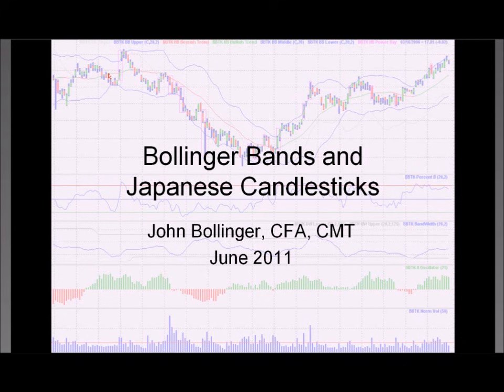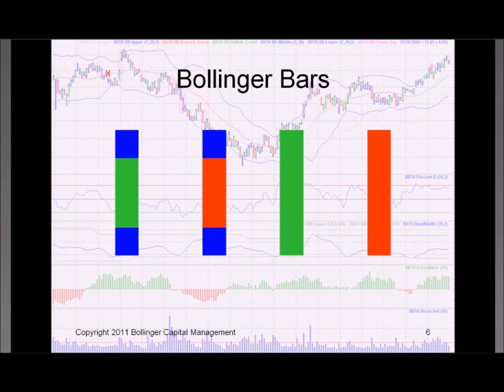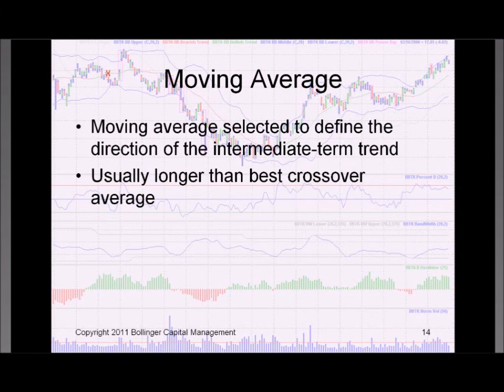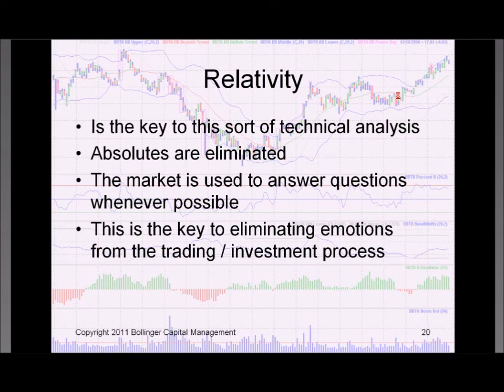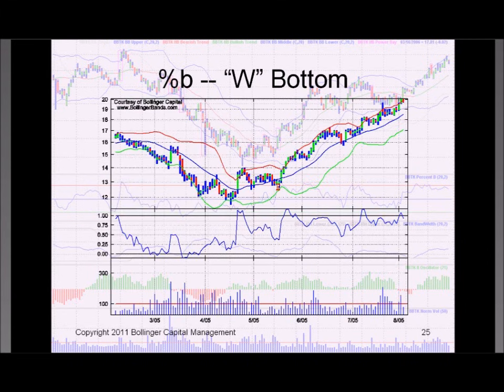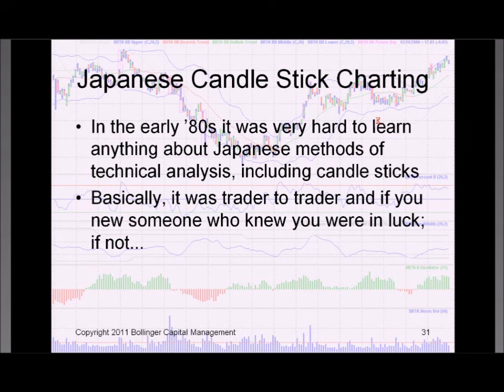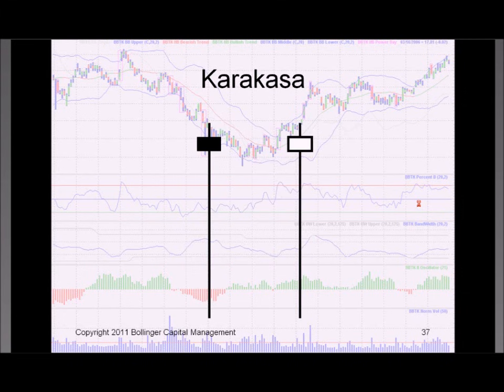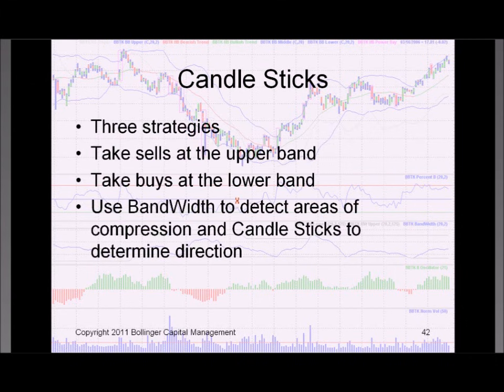John Bollinger Webinar on Bollinger Bands® and Japanese Candlesticks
In this hour long webinar John Bollinger teaches the basics of Bollinger Bands and then discusses candlestick charts and how Bollinger Bands can be combined with Japanese candlesticks to provide more powerful analysis.